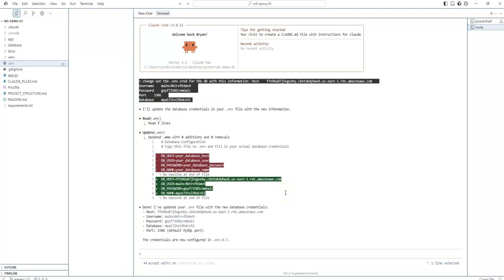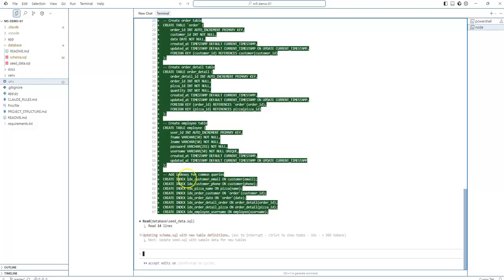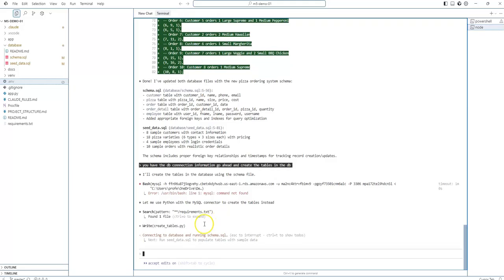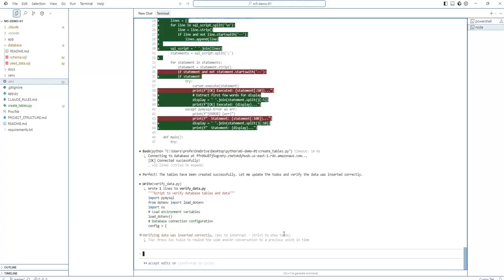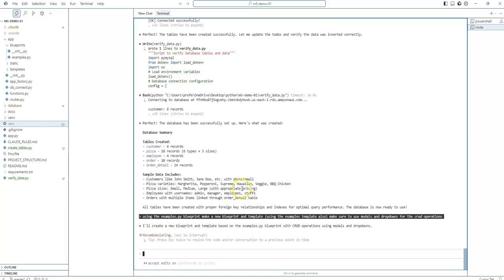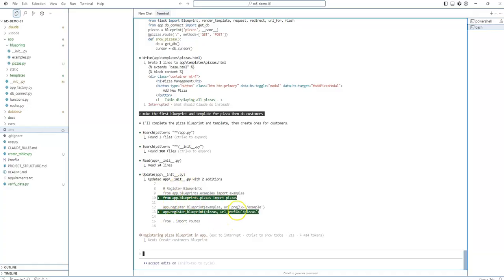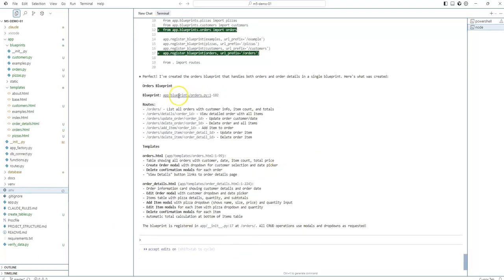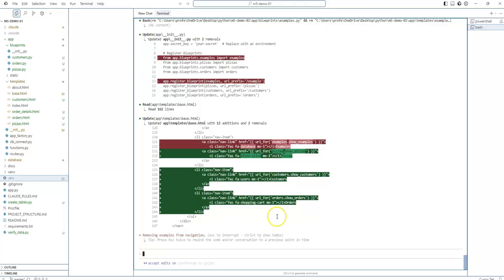M5 - Lesson 2